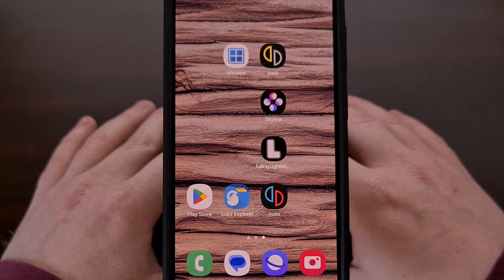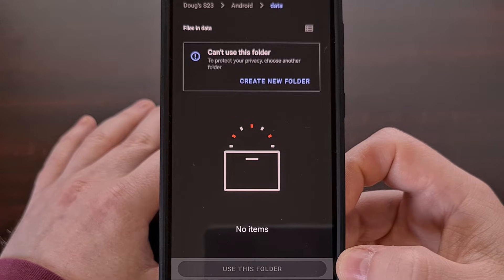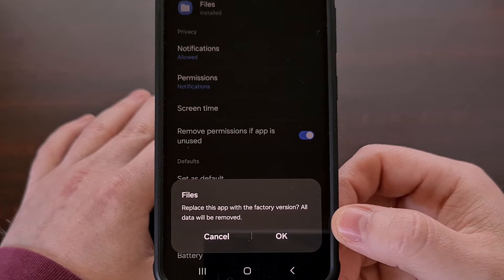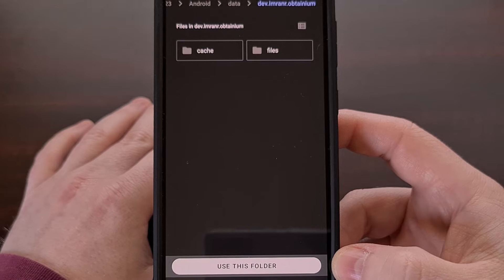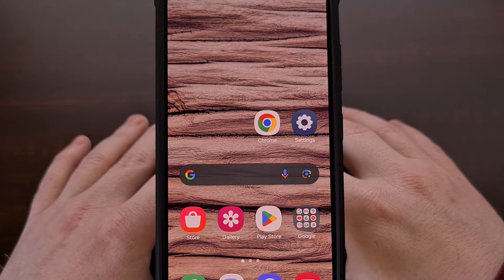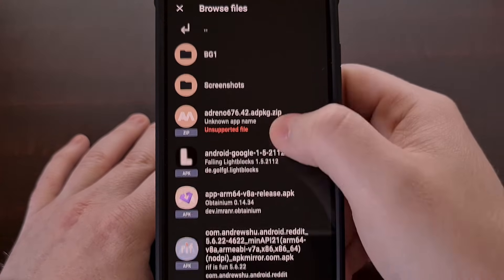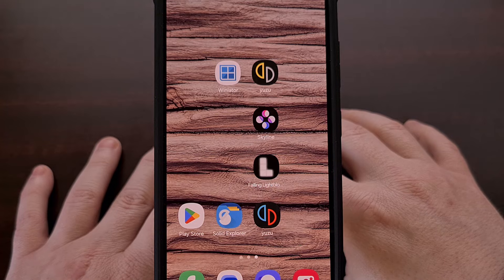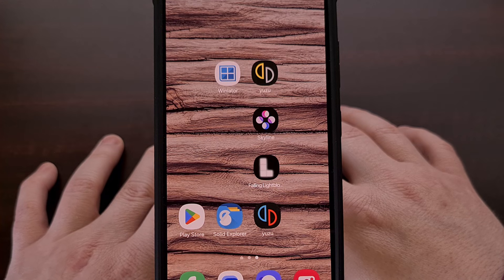How to Access the /Android/data & /Android/obb Folders on the Phone without Root Access?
We can undo the security restrictions Google has implemented by uninstalling the updates to our built-in Files app.

Video Description
If you've had trouble accessing the /Android/data and /Android/obb directories on your Samsung Galaxy smartphone or tablet, I have a way to fix this issue.

So Google has been trying to block access to these two folders for a couple of years now. When this restriction was first implemented as Scoped Storage, just about every popular file manager app found an easy workaround that allowed them to continue accessing those directories.

But there have been some more strict updates going out and a lot of people are now unable to access these folders with their favorite File Manager app of choice. So today I'll be showing you a quick and easy method of regaining read and write access to those folders and all of the folders within it.

To start, we need to open up the Settings application.
Next, we're going to scroll down a bit until we see the Apps menu.
Then we're going to begin scrolling through this list until you find the Files app.
It should even have the same app icon as you see here.

This is a built-in file manager app that most OEMs replace with their own, but it's this application that Google is using to block access to the /Android/data folder and the /Android/obb folder.

And since it was an application update that added this restriction, we can tap the 3-dot menu icon up here in the top right corner.
So that we can then select the Uninstall Updates option.

This will remove all of the updates that have been installed for this application. Including the restrictions to the data and obb directories.

And once these updates have been uninstalled, you can use the file manager app of your choice.
And as long as that app has implemented the initial workaround for Scoped Storage, then it should work just like it used to.

We can test this out by opening up my file manager app of choice, Solid Explorer, and then trying to access the /Android/data folder for an application like Obtainium, a popular emulator, or whatever app you're trying to add files to.

Now I understand that some people are not going to want a system application like the Files app to be outdated.
Sometimes these app updates include security patches for some pretty critical exploits.

And while we cannot open the Play Store app to install the latest update, we can manually sideload it.

So what I recommend doing is visiting this page over on APK Mirror and downloading the latest copy of the app from there.
It's packaged up as an app bundle, so you will also need to have the APK Mirror Installer

But as you can see here, we can manually update the Files app so it has the latest changes implemented.

Even though you've updated the app, your File Manager app of choice should continue to have access to the directory you gave it access to.

But if you ever run into that issue again, a quick uninstall of those updates again will allow the workaround to grant you access to the /Android/data and /Android/obb folders again.

These steps I showed you here today may work on devices from other OEMs. I haven't been able to test this with a phone running MIUI just yet but I suspect it will work exactly the same.

One issue I have run into when testing this with other phones is that it will not work with my Google Pixel 8. This may be due to the built-in Files app always having the updated version so even though I'm trying to uninstall the updates, it's still keeping a version of the app on the phone that has the patches included.

1. Intro [00:00]
2.